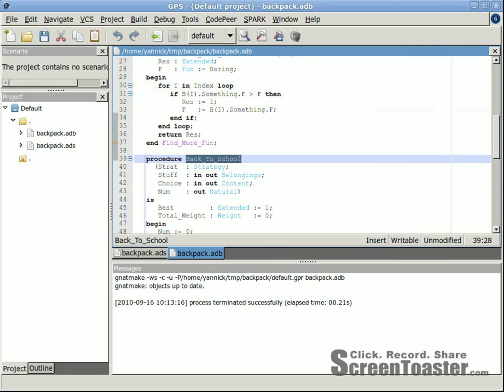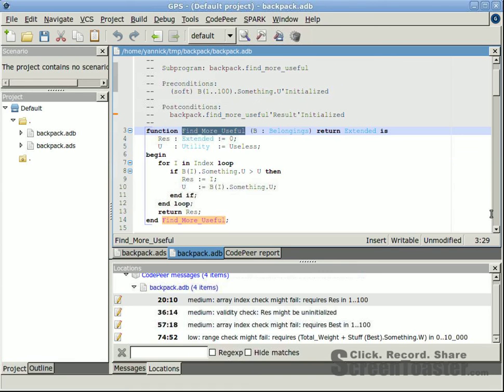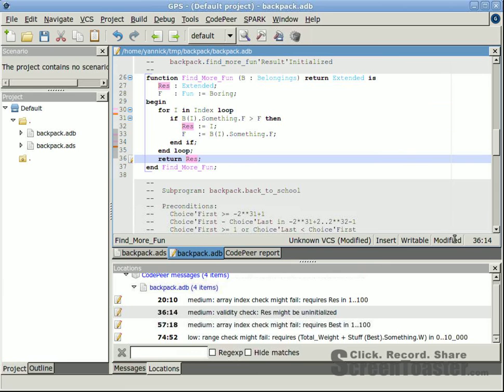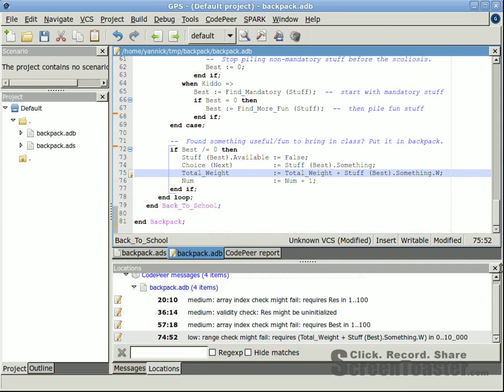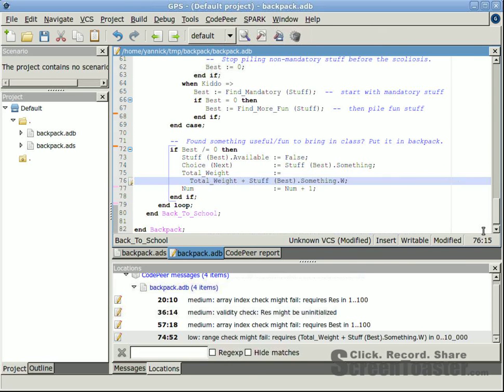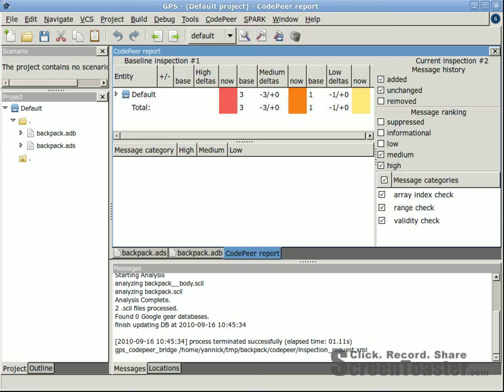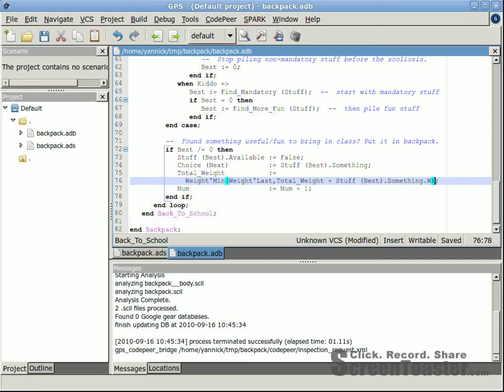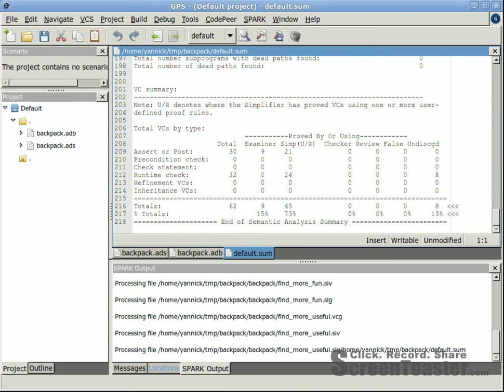CodePeer - Find the Bug Challenge - Round 7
Time to recap the basics with CodePeer as school resumes in the Northern countries.